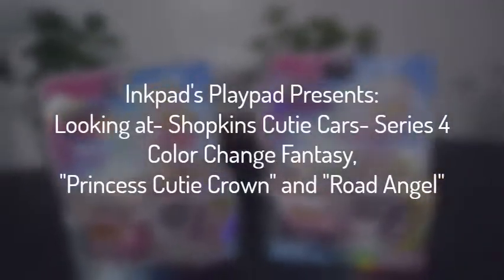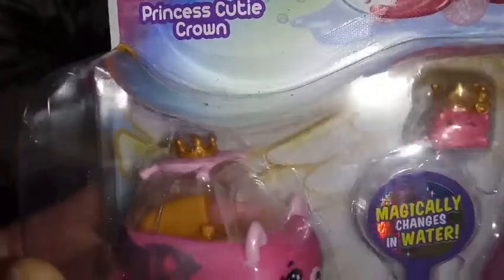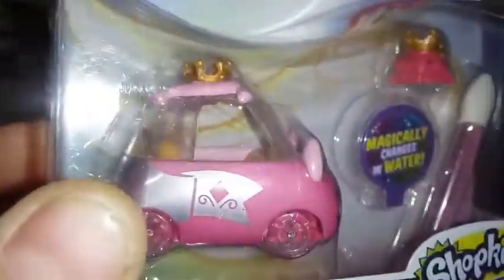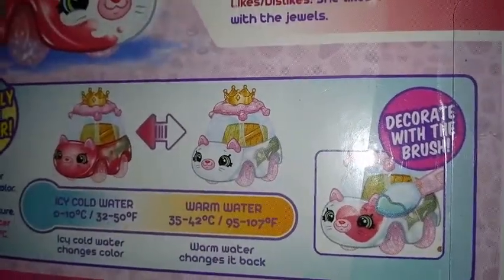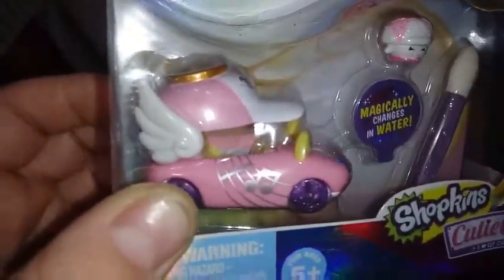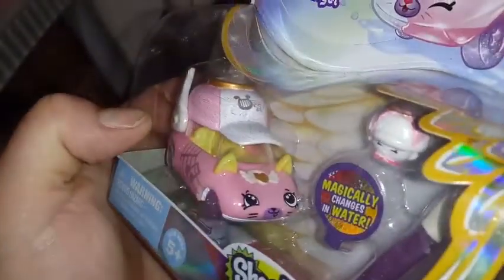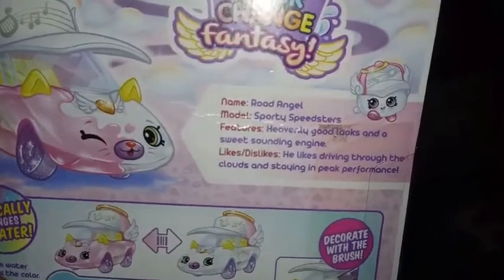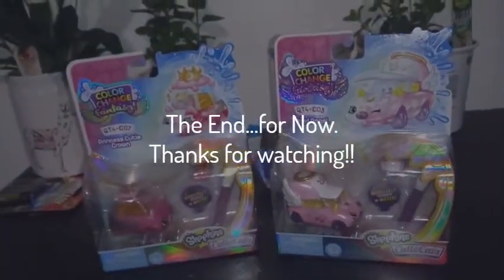Looking at- Cutie Cars- S4- Color Change Fantasy, "Princess Cutie Crown" and "Road Angel"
Hey everybody!  2 more cars for the wall!!